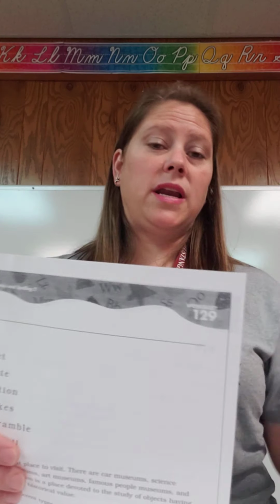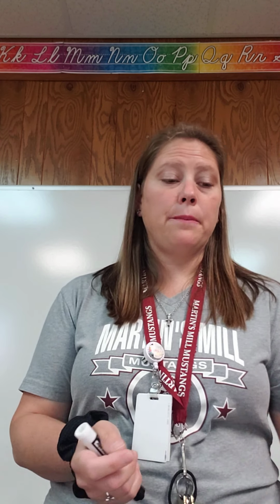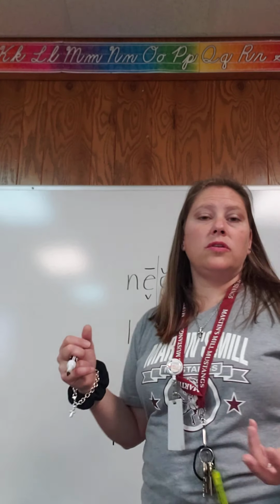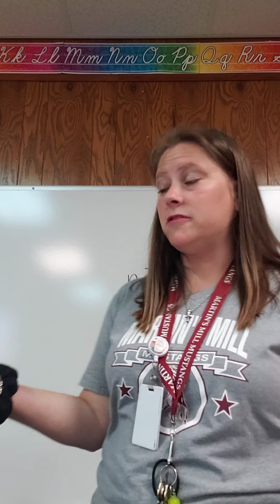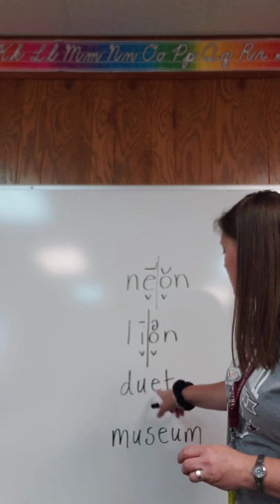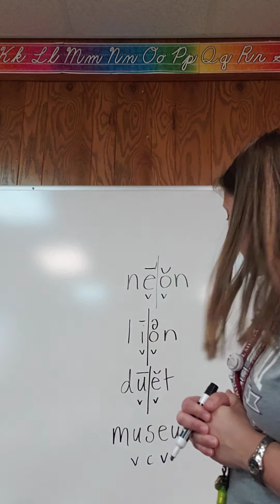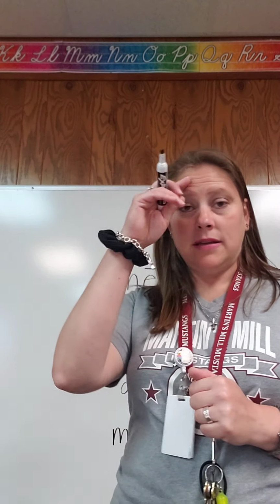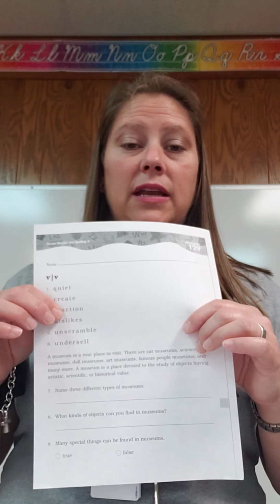Week 4, day 4 Lesson 129